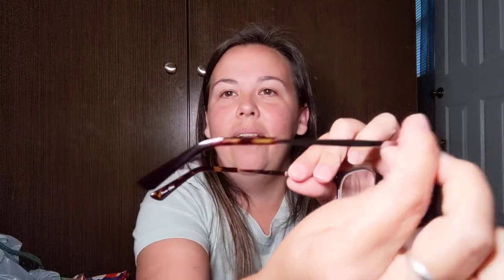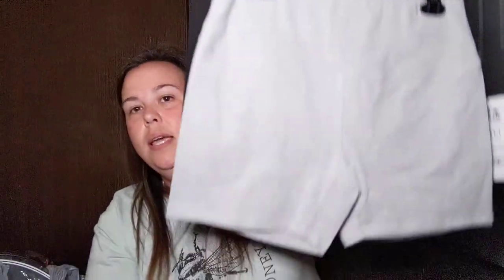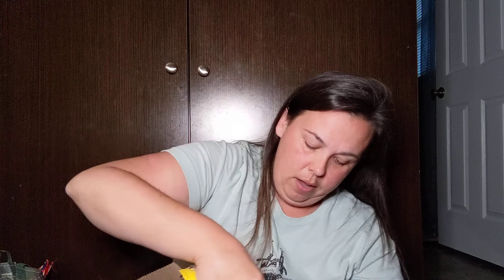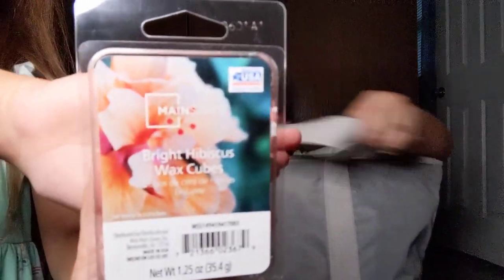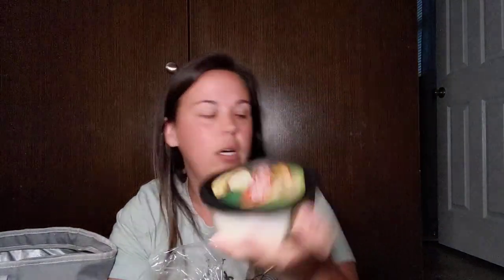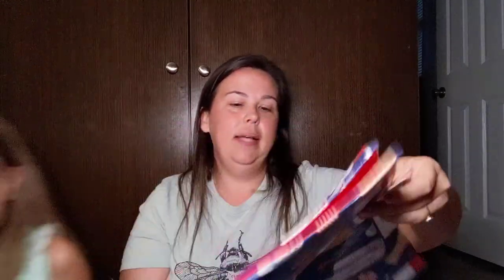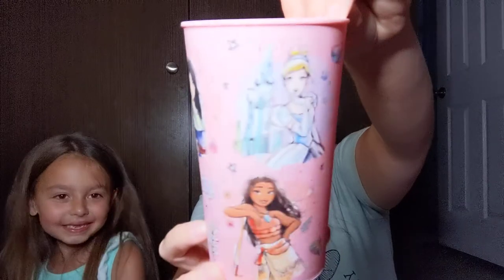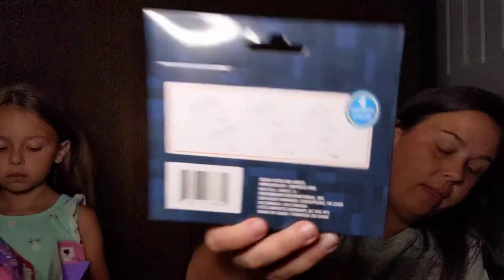HUGE Collective Haul!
I have a HUGE Collective Haul for y'all. Sit back, relax and enjoy! Happy Monday! 🌻

All items were purchased with my own money. All opinions are my own.